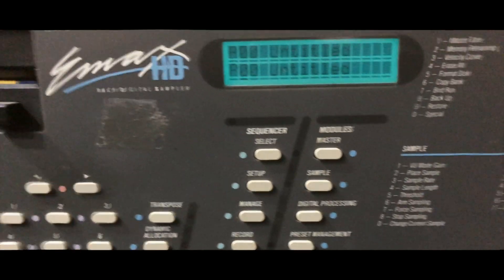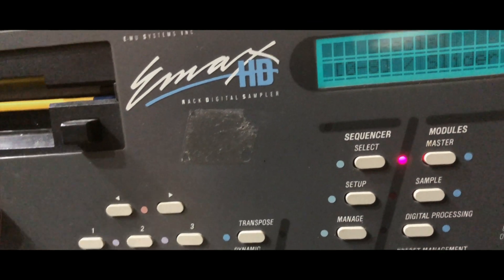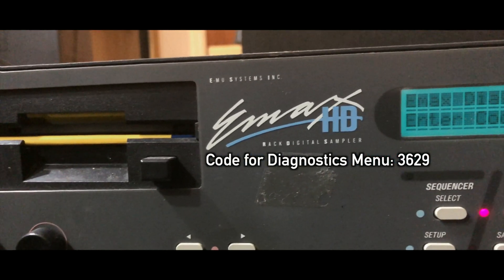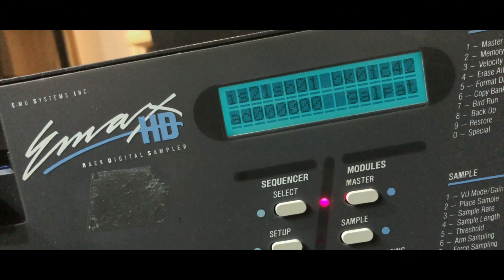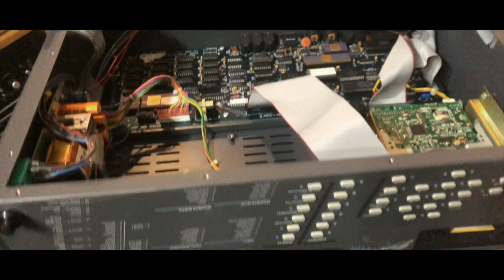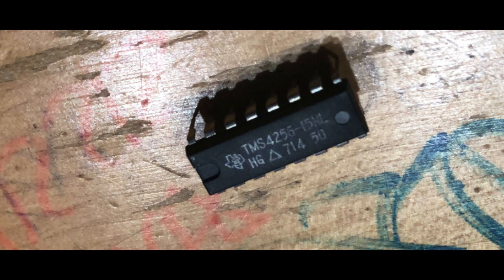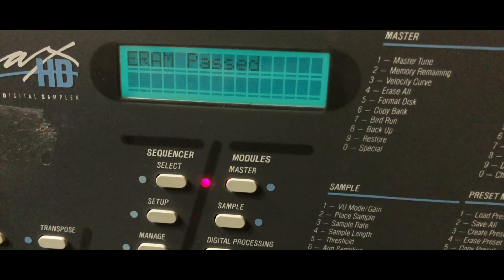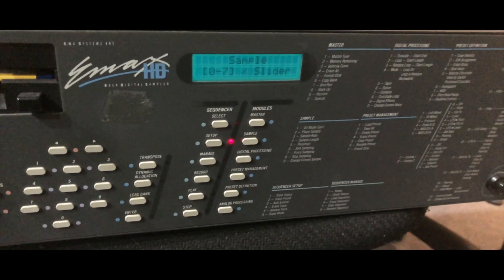DFACE DXA - E-mu Emax - How To Diagnose & Repair Bad RAM - Distorted Output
Was going to keep this one in the archives due to the poor video/audio quality but maybe this will help someone.

Excerpt from my post on the SP1200 forum

if your emax operates normally but the samples are playing back distorted on all of the outputs and the mix out it is probably the ram.

a good way to verify is going into the diagnostic menu and running the ERAM test.

I have 1.0 plus os and these are the steps to run the ERAM Diagnostics:
Master - Specical - 0 Diagnostics - Enter code 3629 - 2 for ERAM test (1 is processor ram test)

if you have a problem it will give you an output screen and on the last part of the top row it says an IC number.  This is the ram chip that is a problem.  I pulled that ram chip and swapped it with another and the error message IC number followed the chip.

The RAM the emax uses is TI TMS4256-15NL (or at least my version uses that one you can open your machine and check).  I ordered enough new chips to replace all of the ram with NOS chips to avoid any other old chips failing.  You can order 16 chips from UTSource in china for about 12$, I found a seller on ebay in USA selling NOS for about $1 a piece so i ordered from the USA.

I swapped all of the ram chips with the NOS ones and the distorted sound went away and the ERAM diagnostics went through a longer process than when i had an error and says RAM OK at the end, or something to that effect.